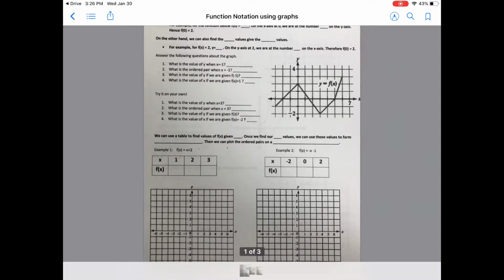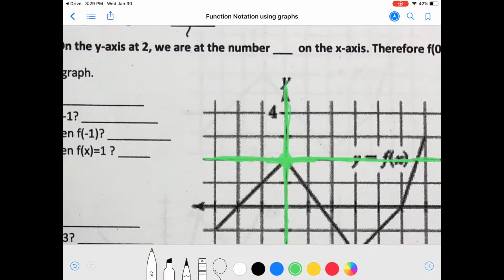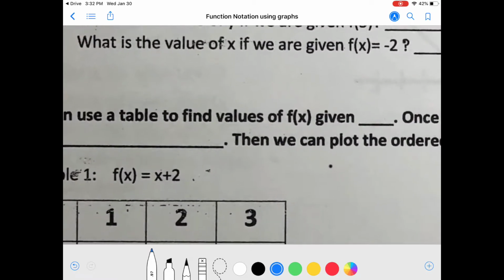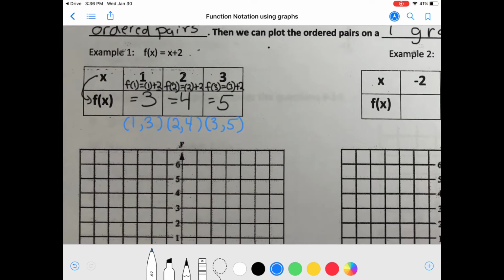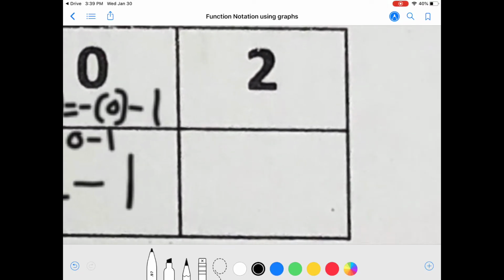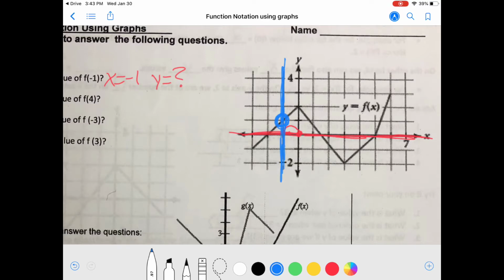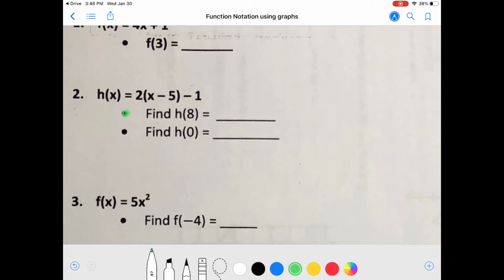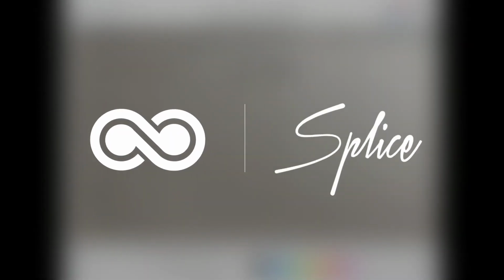Spring 2019 Freshmen A Function Notation Using Graphs